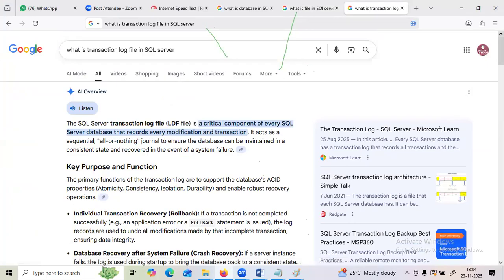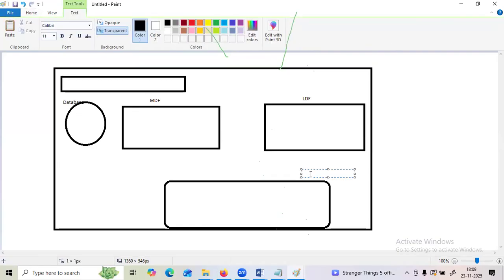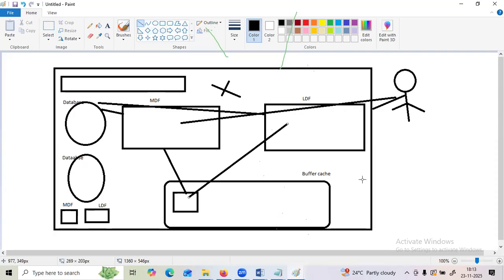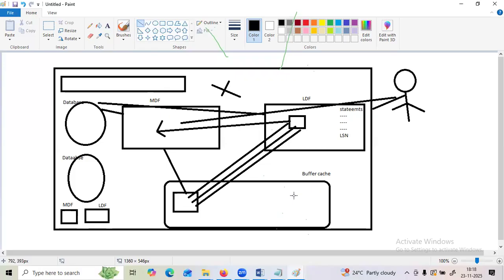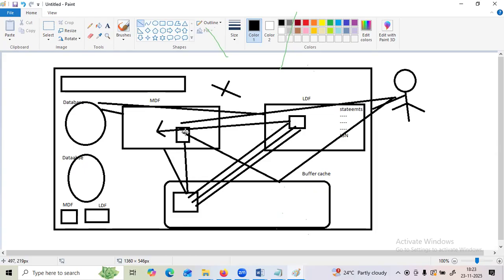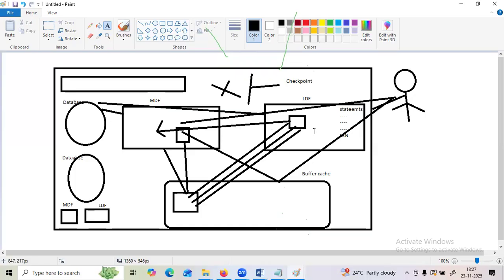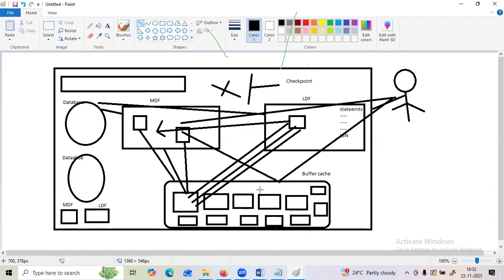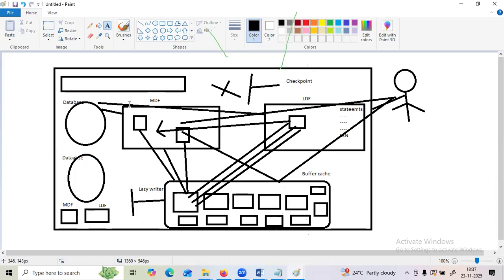Understanding SQL Server Memory: Buffer Cache, Dirty Pages & Checkpoints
This video explains key components and processes in SQL Server memory and data management. It covers:

    Transaction Log File (LDF): A critical component that records all data modifications. The video emphasizes its role in data recovery (0:35).
    Buffer Cache: A shared memory pool for the SQL Server instance where data pages are temporarily loaded and modified (1:17, 5:40).
    MDF (Main Data File): Where the permanent data is stored on disk (1:49, 9:46).
    Data Modification Process: When a user modifies data, SQL Server first brings the relevant data page from the MDF to the buffer cache. Modifications happen in the buffer cache, and simultaneously, these changes are recorded in the LDF (9:01, 10:24).
    Clean and Dirty Pages: A "clean page" is an unmodified page from the MDF in the buffer cache. Once modified, it becomes a "dirty page" (16:36, 17:11).
    Write-Ahead Logging (WAL): The principle that all data modifications are first recorded in the transaction log (LDF) before being written to the main data file (MDF) (18:40).
    Checkpoint: A background process that synchronizes committed data from the LDF to the MDF. It moves committed transactions but does not clear space in the LDF (20:40, 23:51).
    Lazy Writer: Another background process that scans the buffer cache to identify and remove (flush) pages that are not actively used or modified, freeing up space for new data pages based on the Least Recently Used (LRU) algorithm (28:50, 30:29).